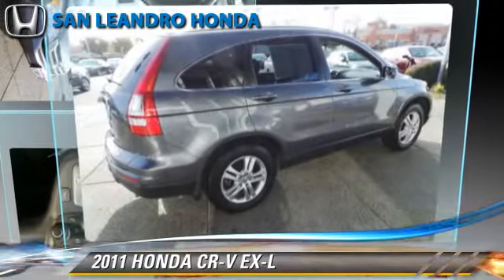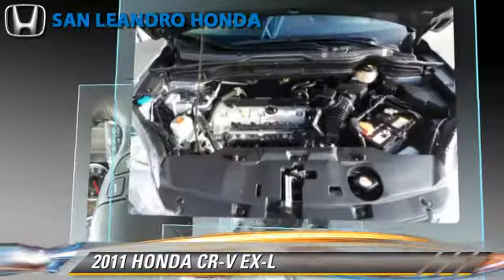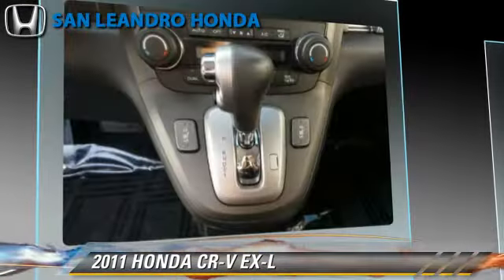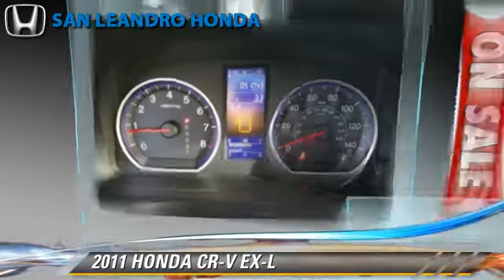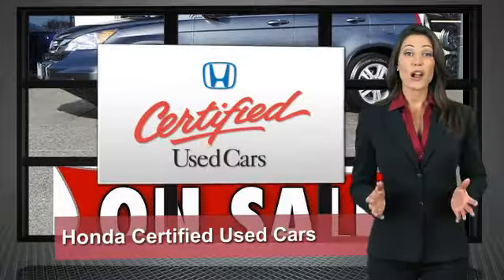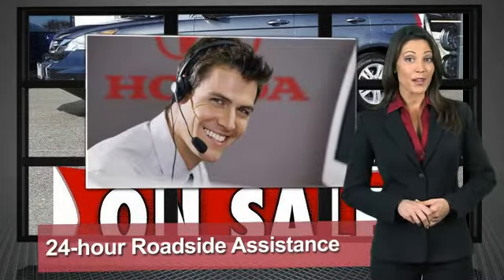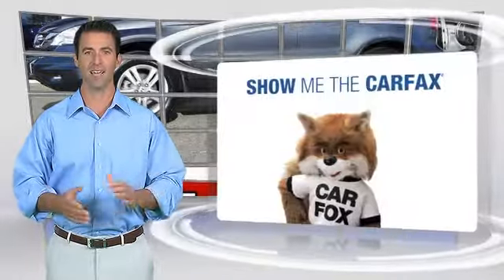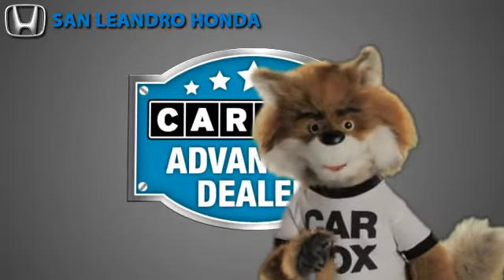Cheap Used Cars for Sale Bay Area Oakland Hayward Alameda San Leandro Ca